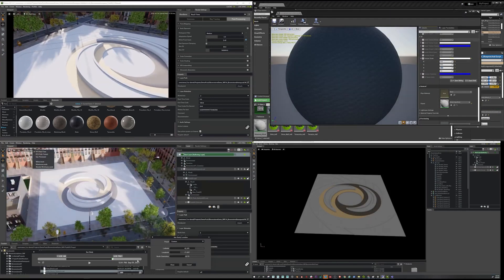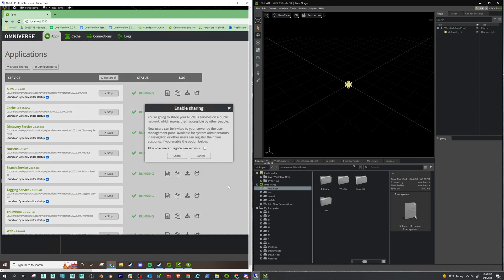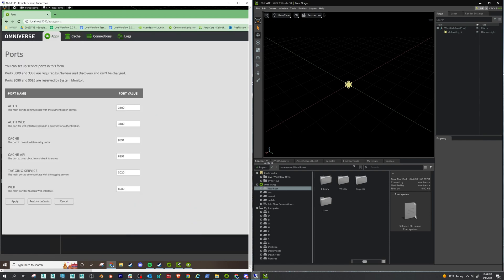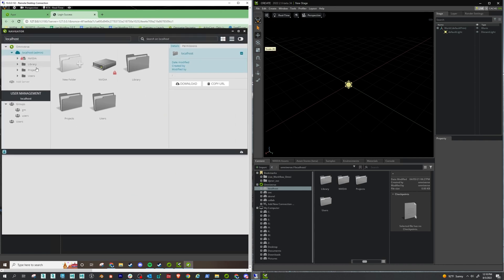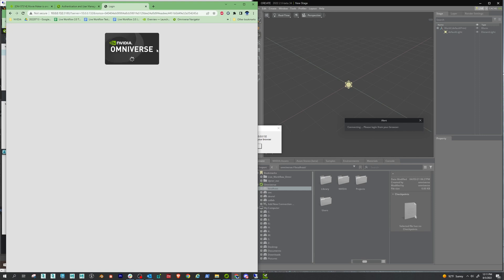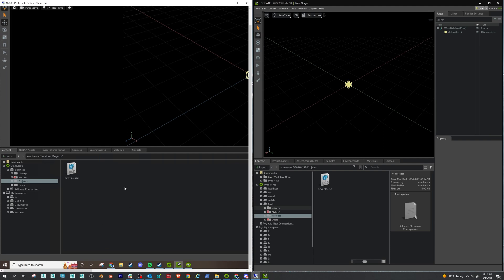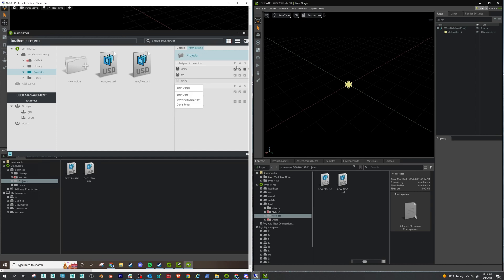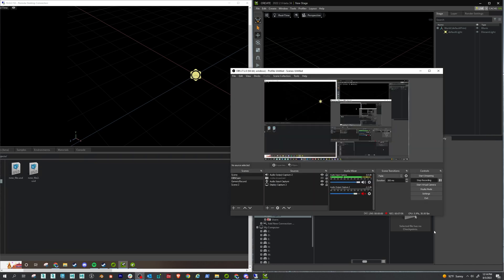NVIDIA Omniverse: Setting Up Nucleus Server for Collaboration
In this video we take a look at how to enable sharing on your Omniverse Nucleus server. This will allow you to collaborate with your colleagues in realtime from any of the connected applications Omniverse supports. It's super cool and an amazing way to do project work together!